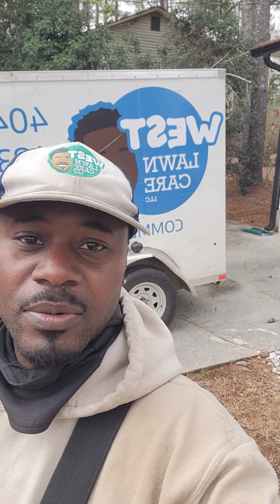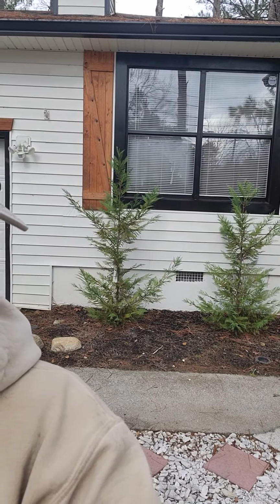Cypress trees and black mulch installation part 1